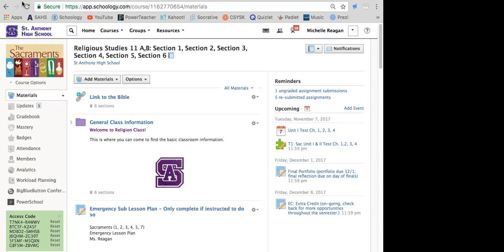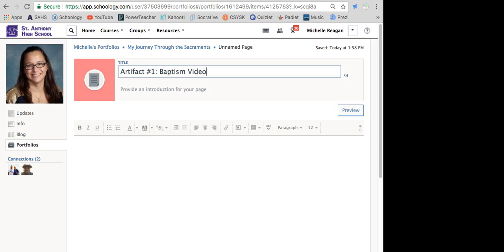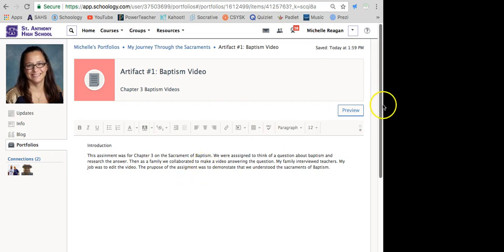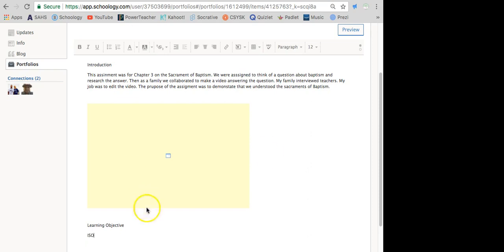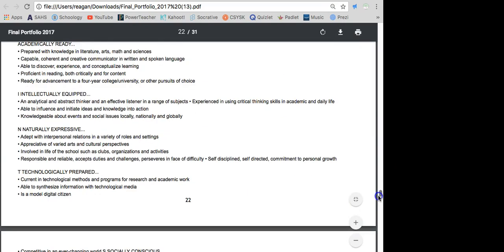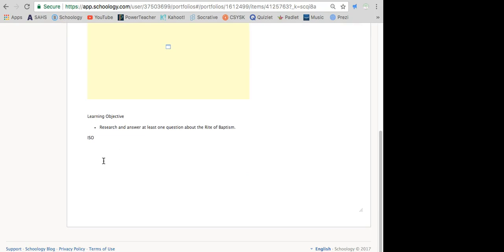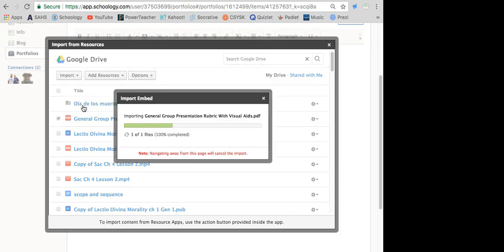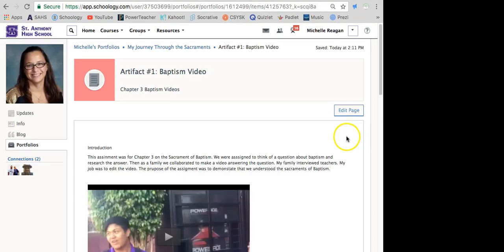Final Portfolio 2017 How to Video